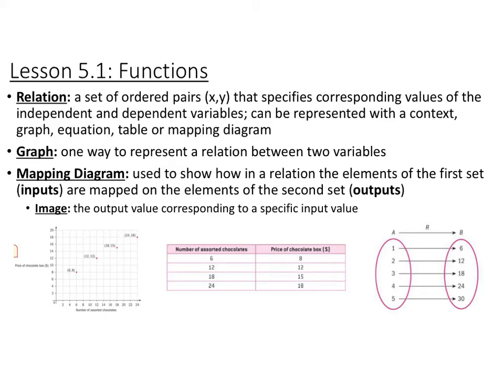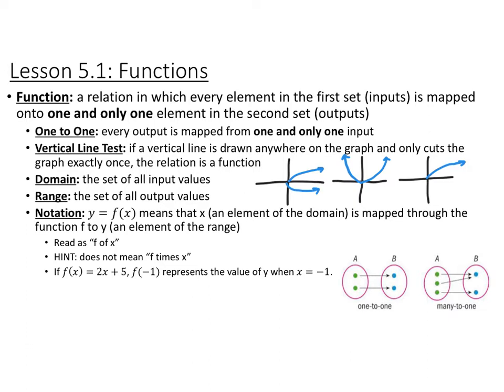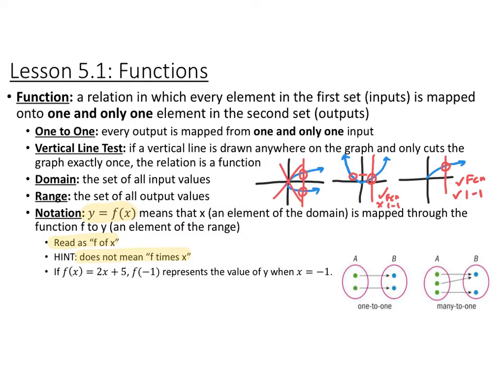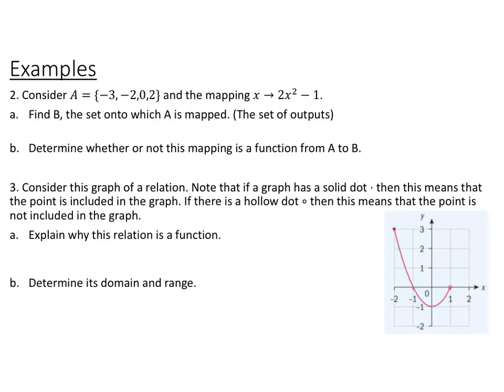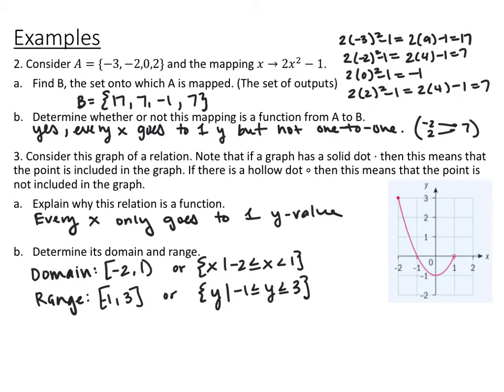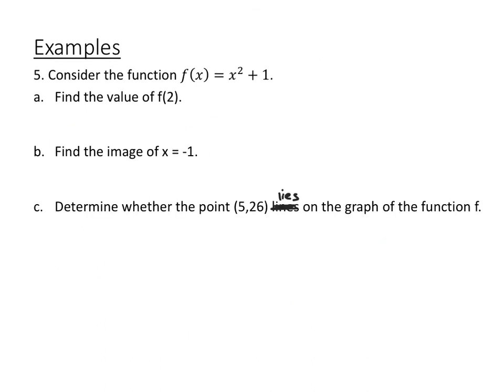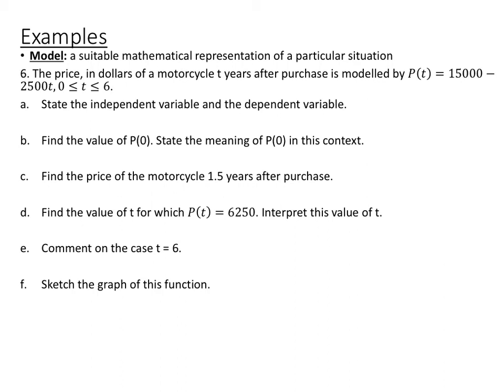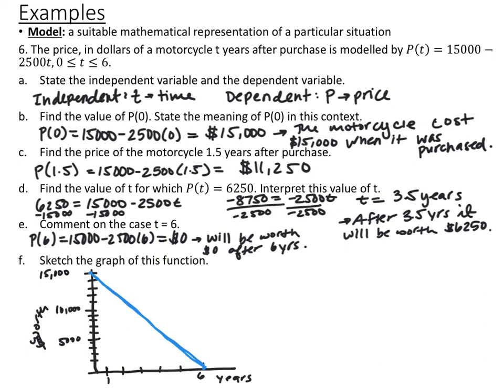IB Lesson 5.1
Lesson 5.1: Functions